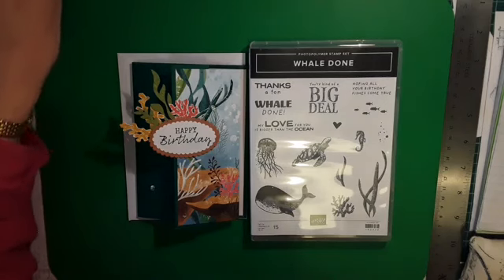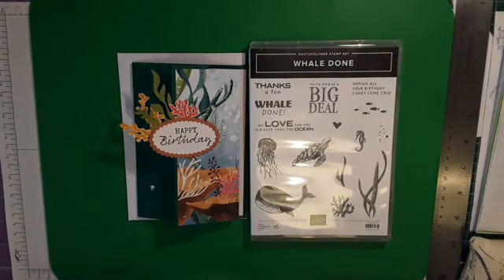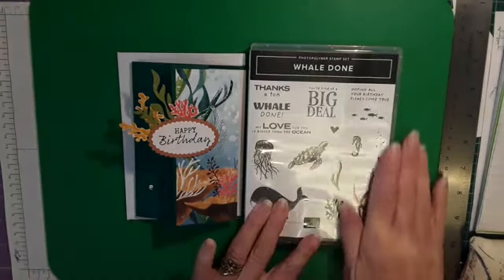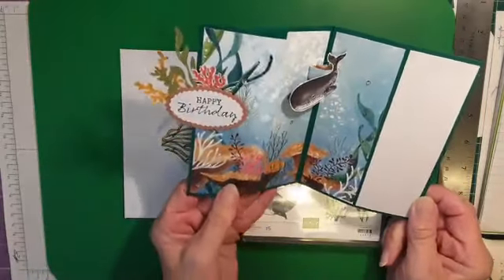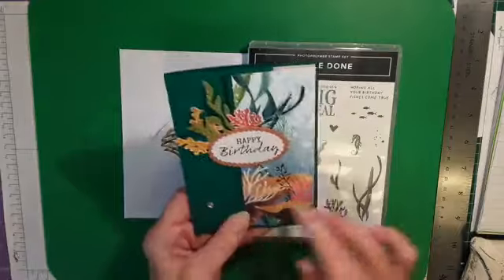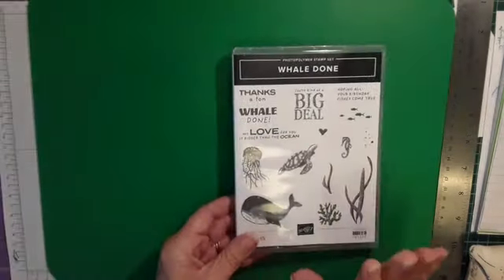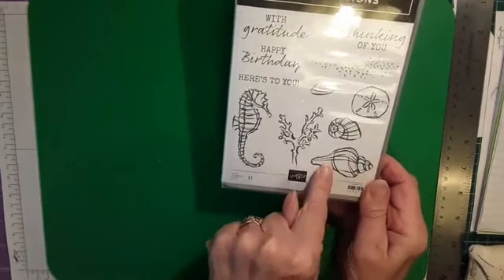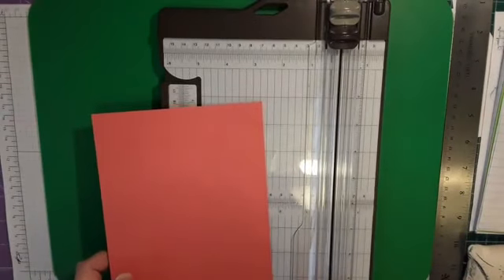Join me for another Whale Of A Time card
Here is another card using the Whale Done Stamp Set and Sea Side Notion Stamp Set. Also featuring the Whale of a Time DSP (patterned papers)

Here's a link to the products
DSP (patterned Papers)

Here's the link to my Stampin' Up page and shop